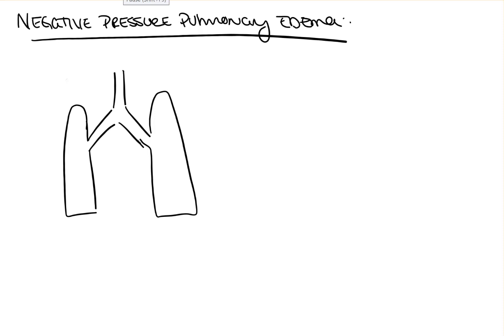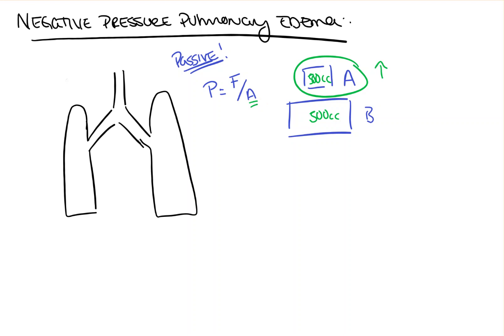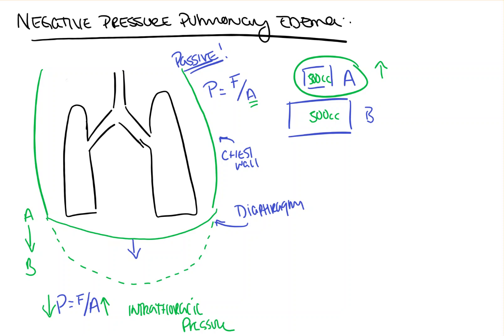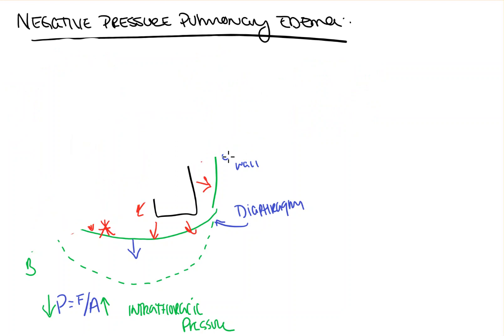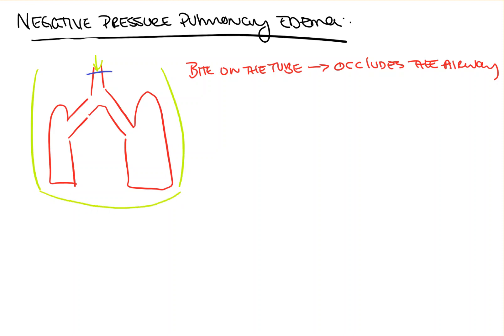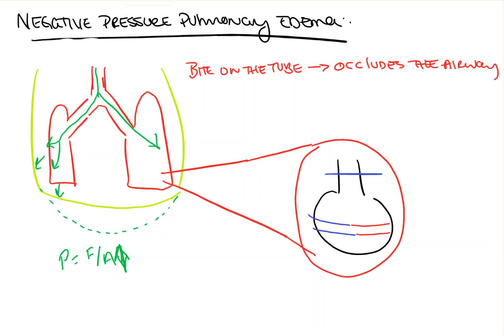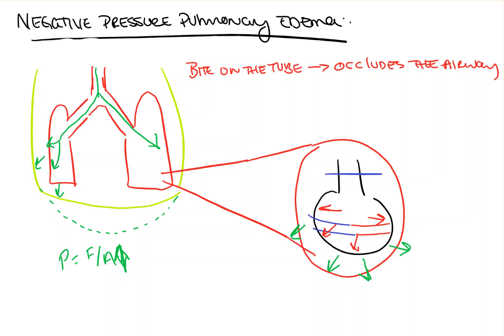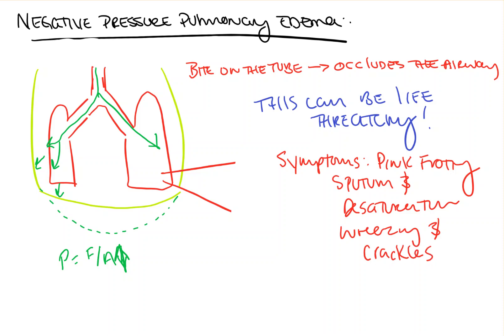Negative Pressure Pulmonary Edema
In this video from Count Backwards from 10, we take a look at what negative pressure pulmonary edema is and what the physiologic cause for it is. All I can say it, don’t let the patient bite the endotracheal tube!